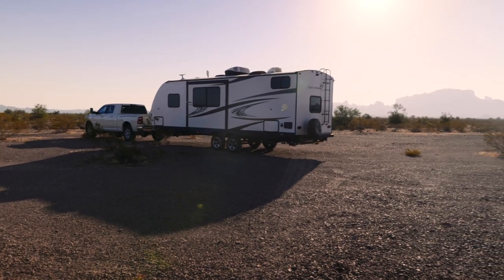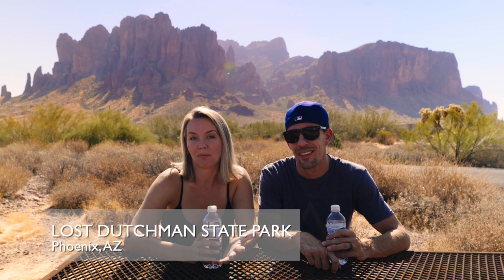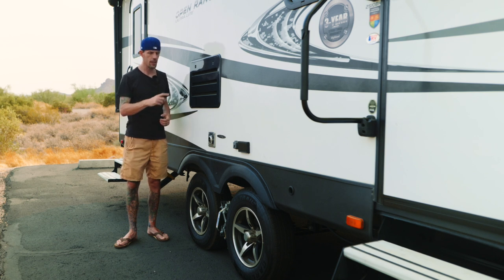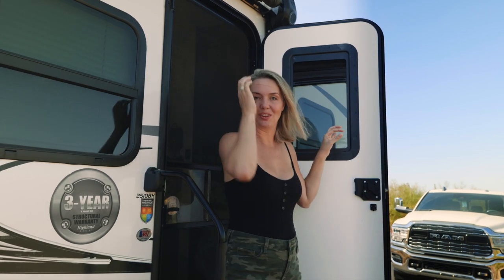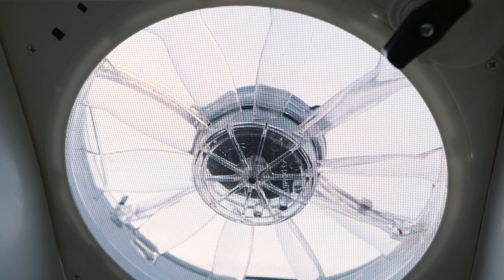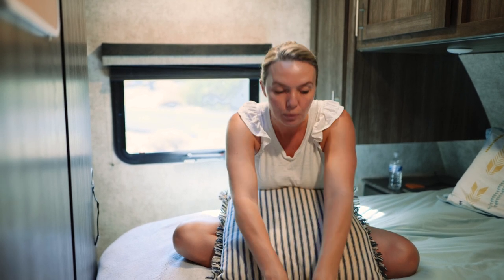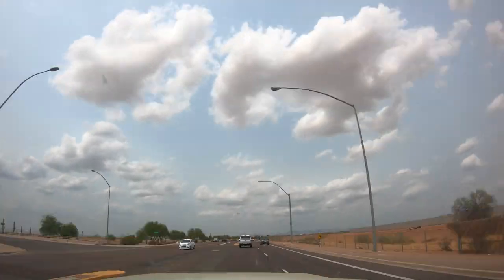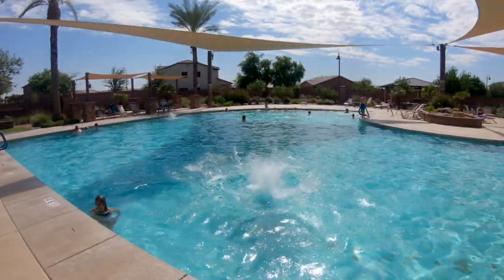Our 5 favorite Travel Trailer Upgrades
In this week’s video we travel to Phoenix, AZ, and share our 5 favorite upgrades to our Travel Trailer that help us feel safer, more confident, more comfortable, and more connected while living our best RV Life! Come along for the ride!

Upgrade #1 - Carlisle Tires (Visit your local tire shop)
Upgrade #2 - Window Replacement
Upgrade #3 - Fantastic Fan
Upgrade #4 - 3” Gel Swirl Foam Topper
Upgrade #5 - WeBoost RV X

*We are a participant in the Amazon Services LLC Associates Program, an affiliate advertising program designed to provide a means for us to earn fees by linking to Amazon.com and affiliated sites. There are no additional cost to you to use the links we’ve provided.